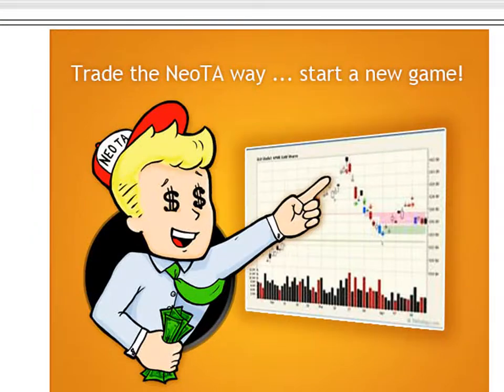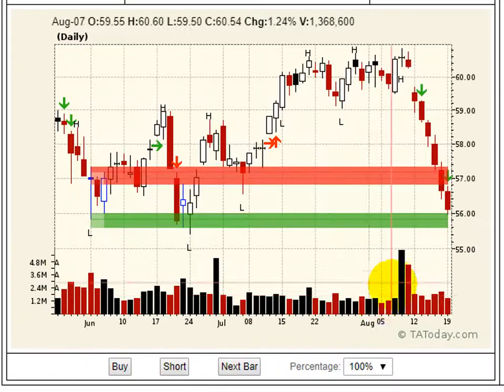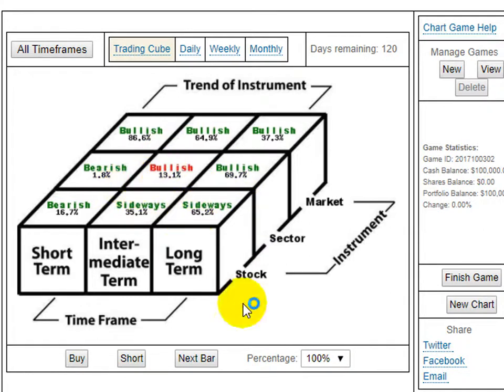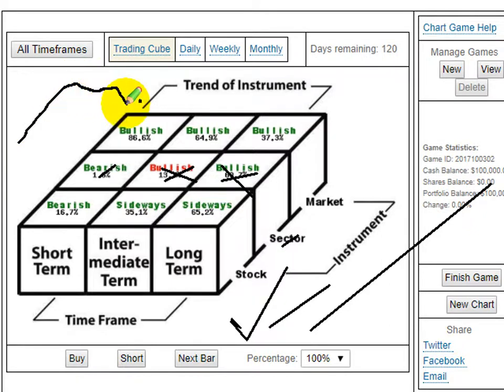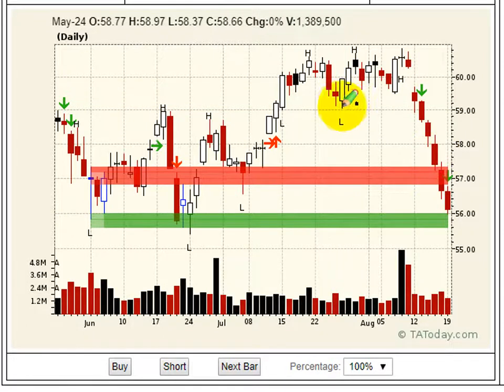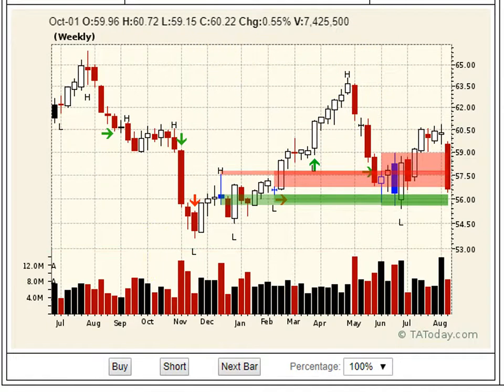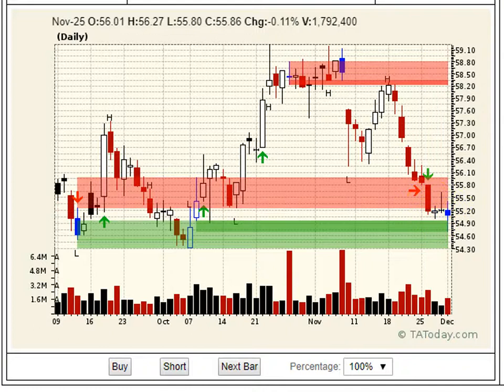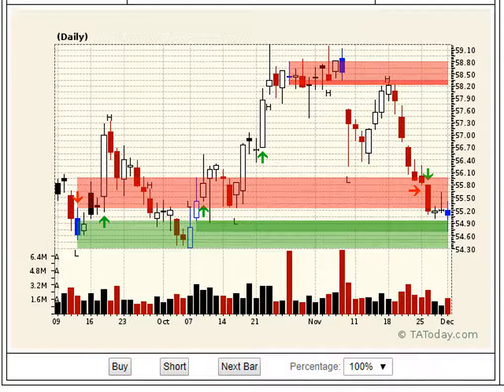Chart Game Demonstration Video #3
Chart game is a freely available game you can play and share with friends Just pop to the site, create a login and begin playing and learning. (note the site has changed some since the videos were originally recorded but the full capabilities remain)